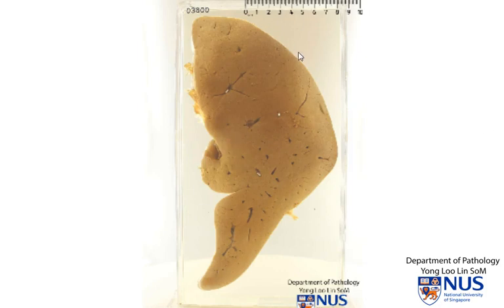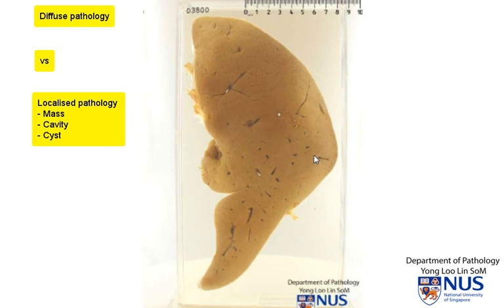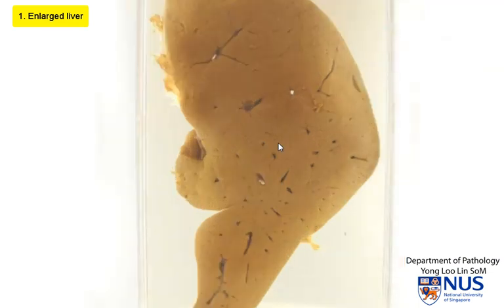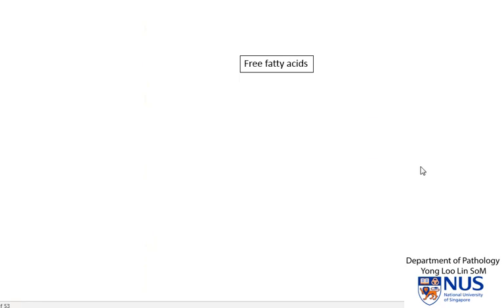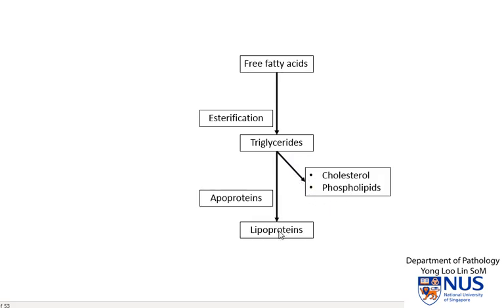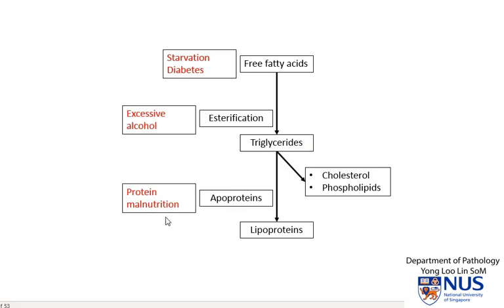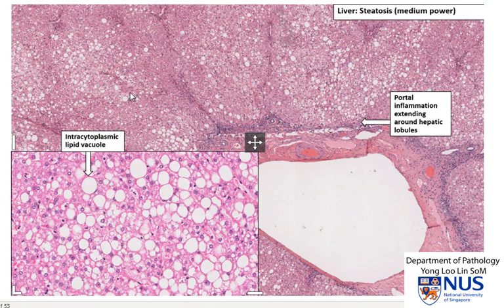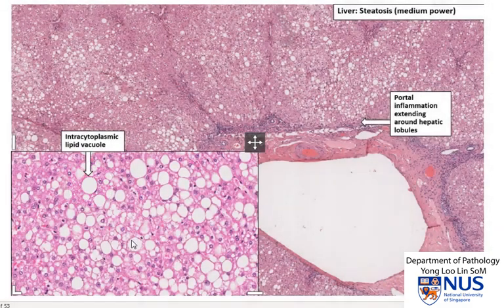Liver: Fatty Liver (Steatosis)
Gross and brief microscopic description of fatty liver.